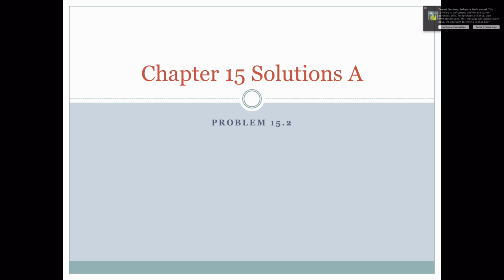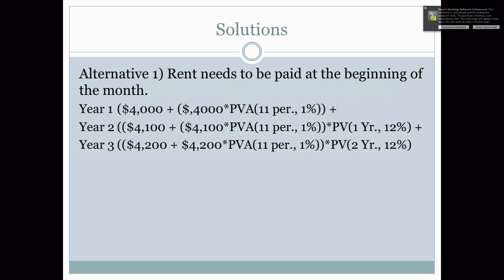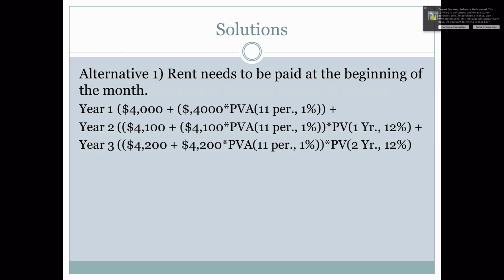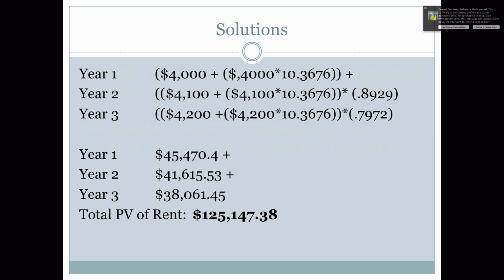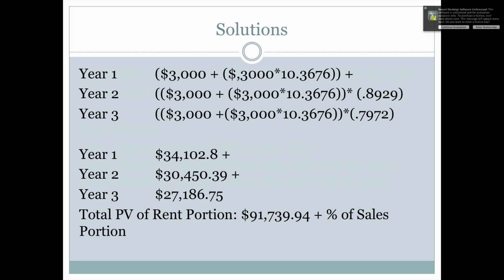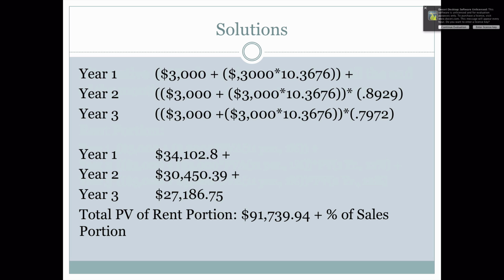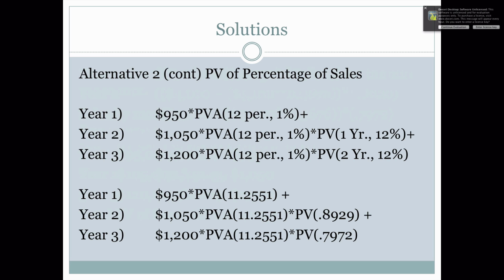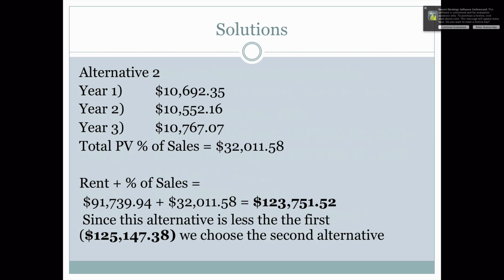NHM 467 Chapter 15 Solution A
NHM 467